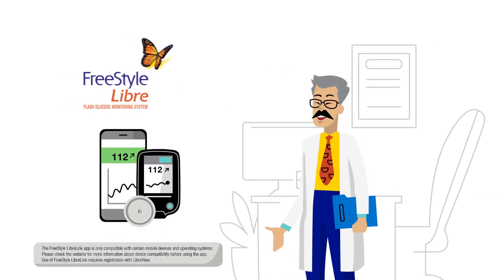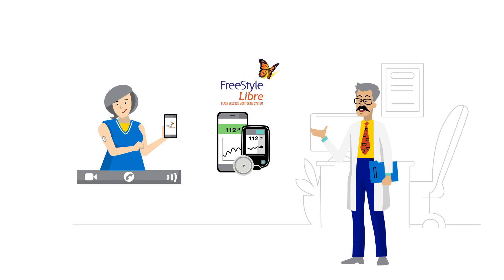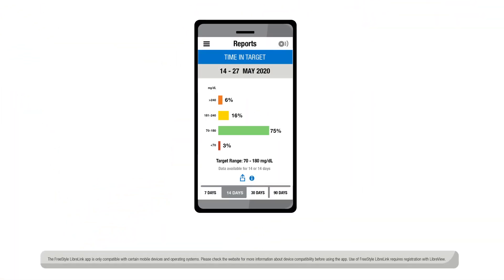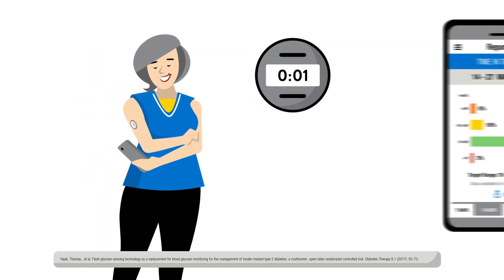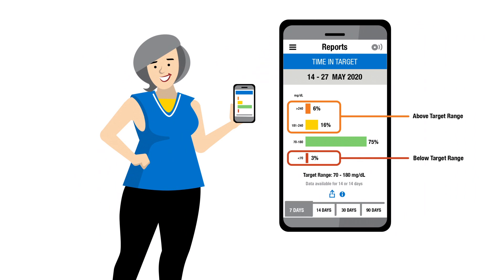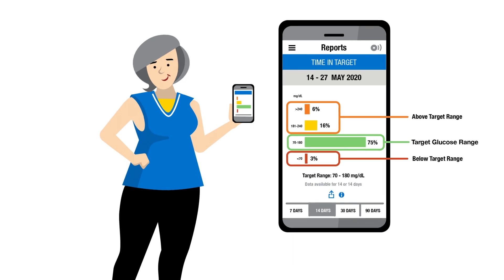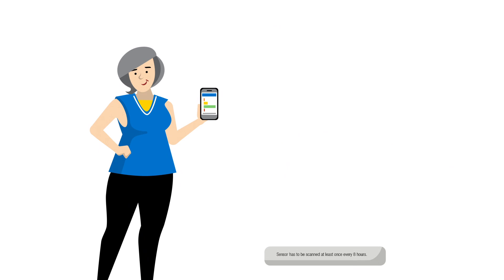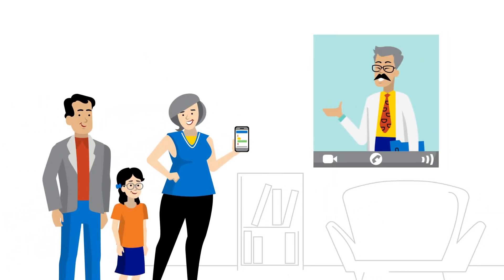FreeStyle Libre: How to Access Time in Range Information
The FreeStyleLibre system pairs with the FreeStyle LibreLink app to allow users to view time spent in range over a selected period of time and share this information with their doctor and loved ones.